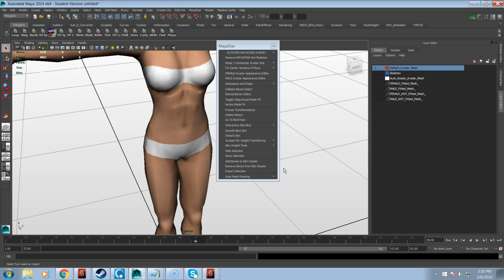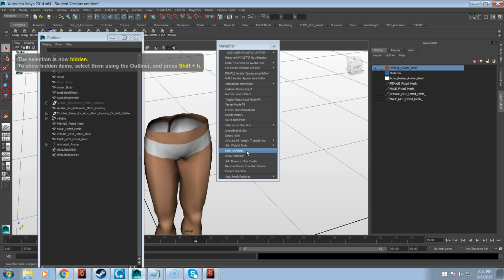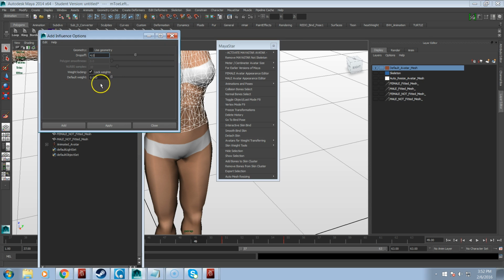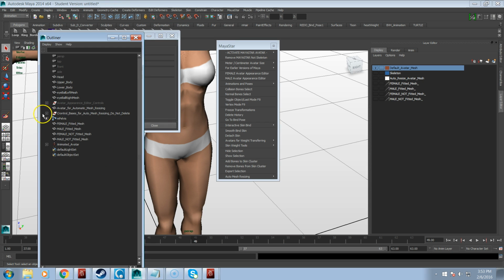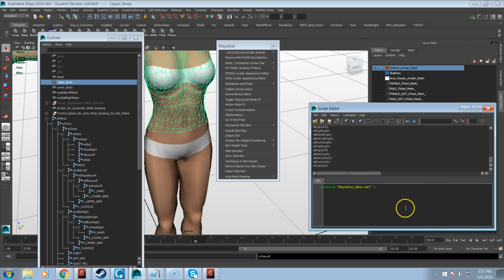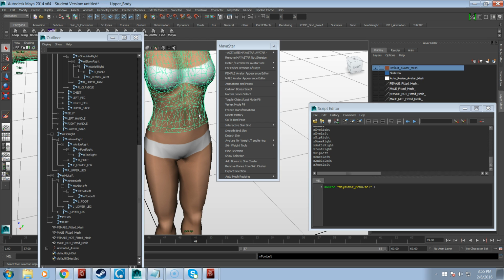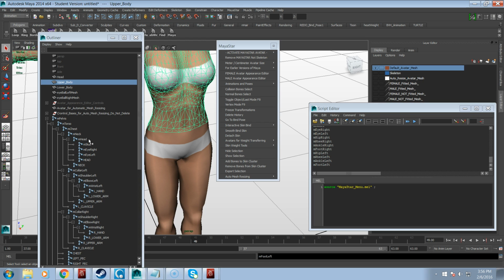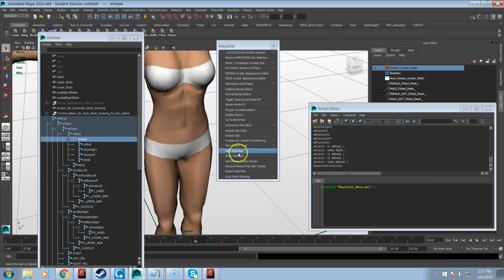Hide Selection through Export Selection Sections ( 10 of 11 )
Hide Selection through Export Selection sections of my MayaStar plugin for rigging clothes and other things to the Second Life avatar.